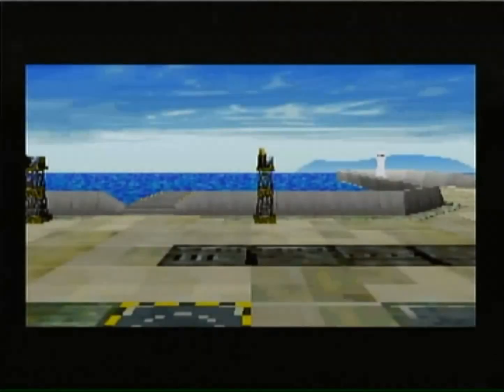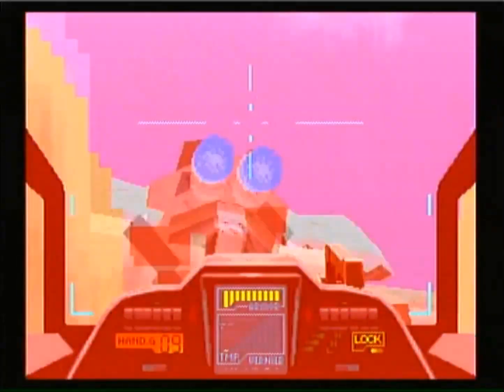Mobile Suit Gundam Side Story: The Blue Destiny I (Sat) Review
A look at one of many, many Gundam Saturn titles